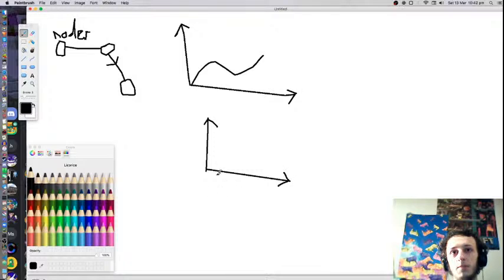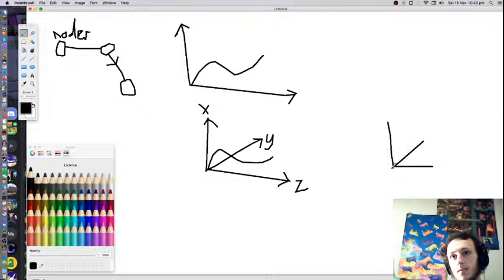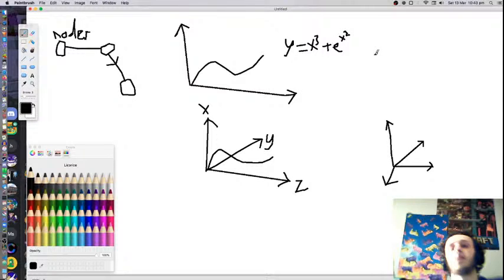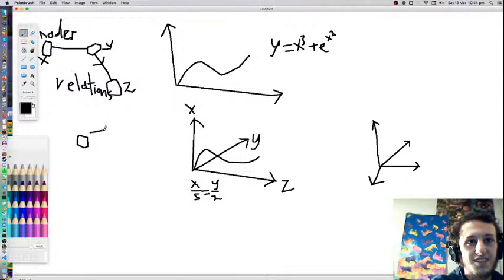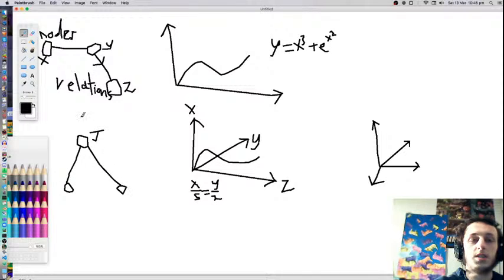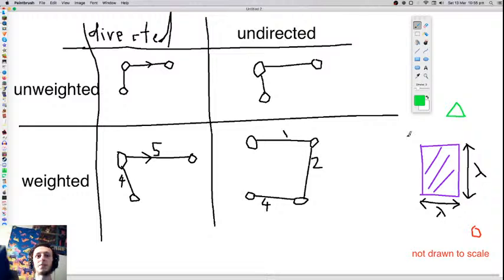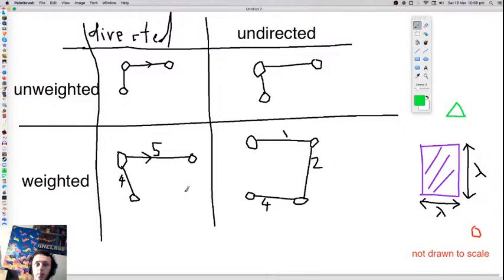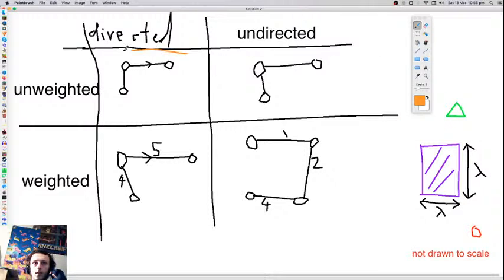Unweighted, Directed Graphs - First Edition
Please feel free to deffo ask me things in chat ! poggggg

Previous video series on fairly intense

Stream setup music:
Otis McDonald - See You Soon